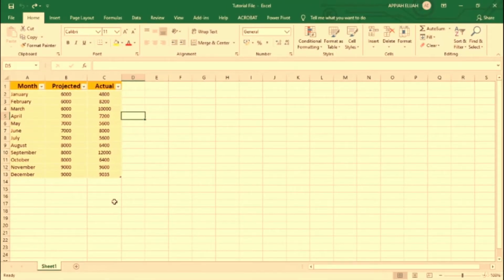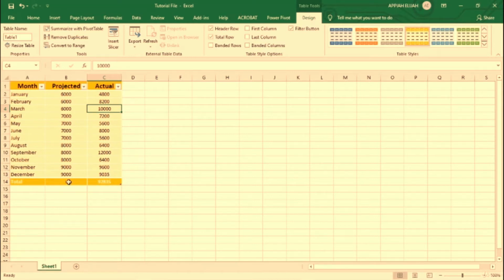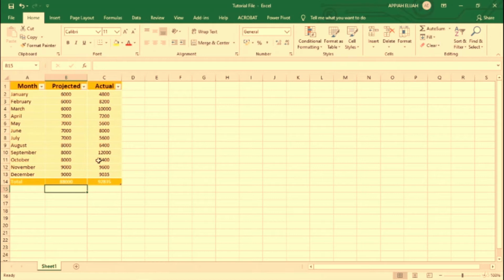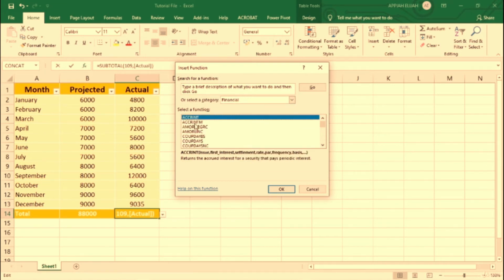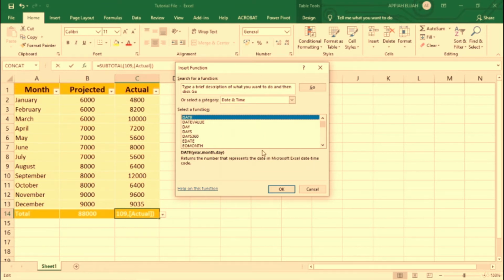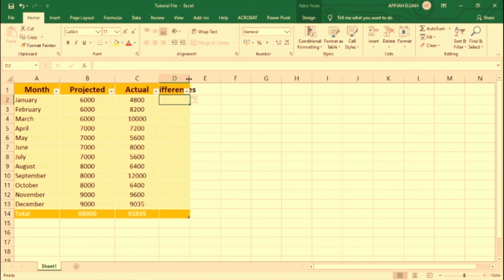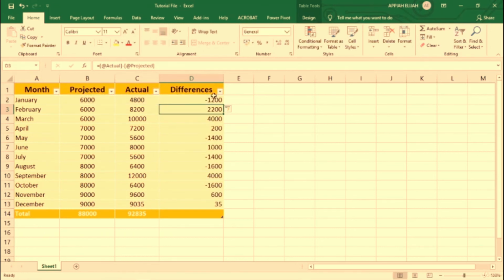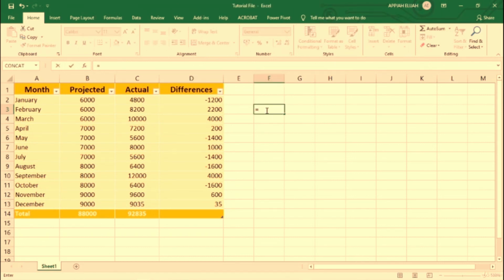Microsoft Office Excel Full Tutorial || Using Formulas in Tables ।। Part : 06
This is full course of Microsoft Office Excel 2007, in this course you will learn full ms Excel. full free Microsoft Office Excel course. in this course you will learn how to print excel file, how to calculate data, how to open and save excel file